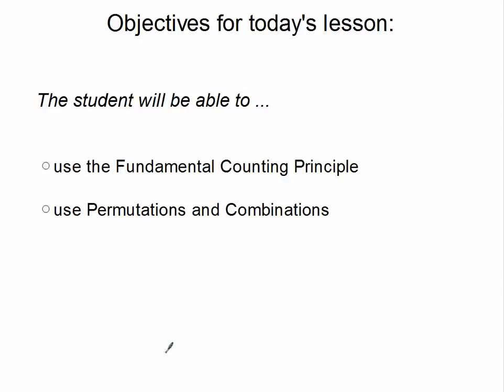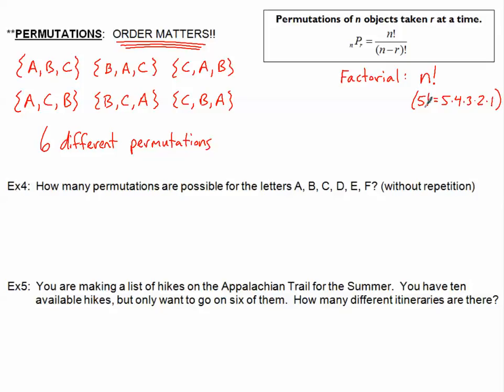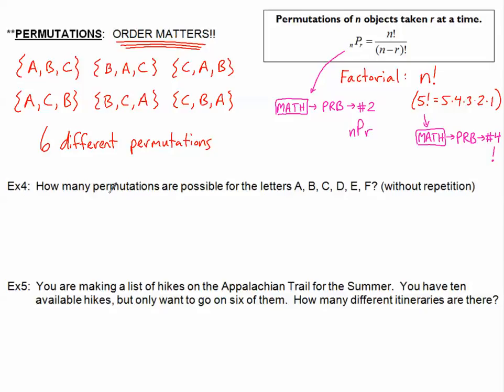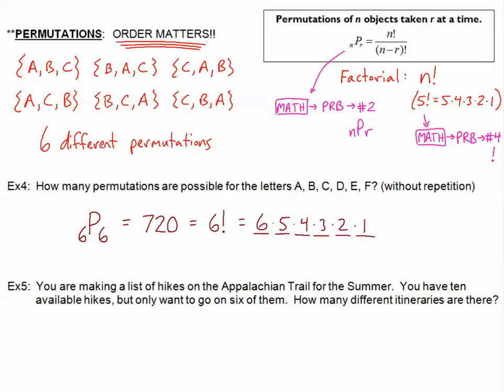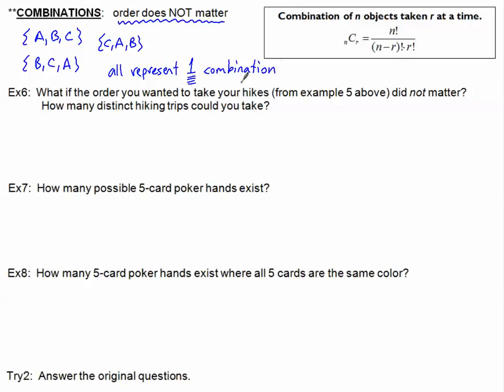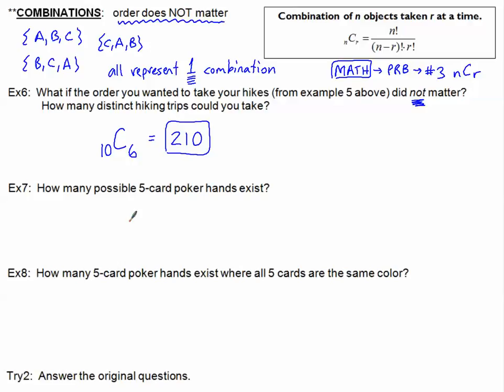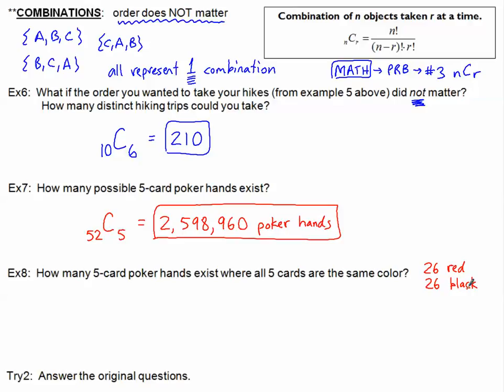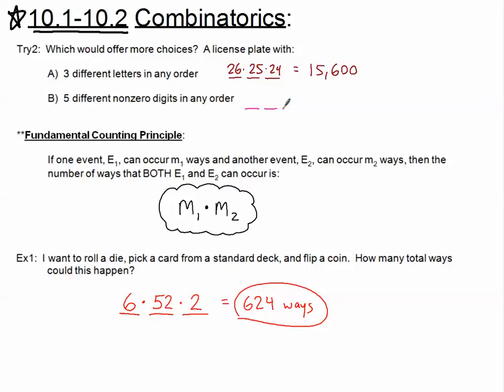Combinations and Permutations